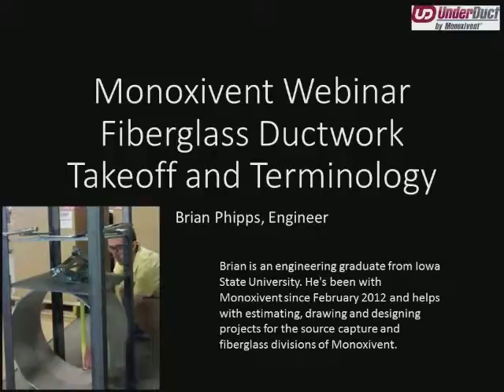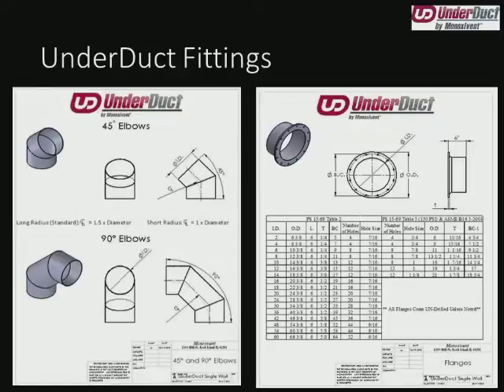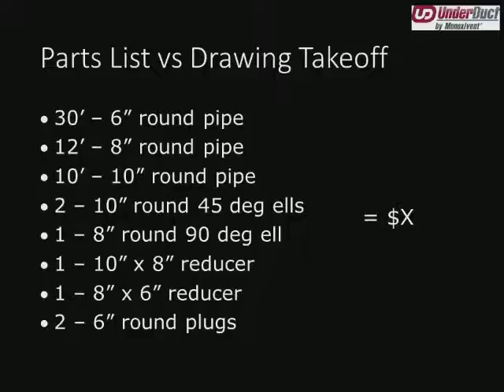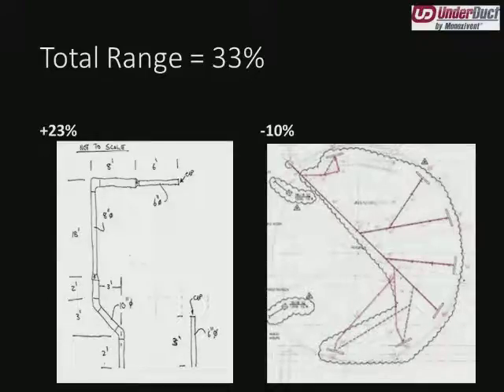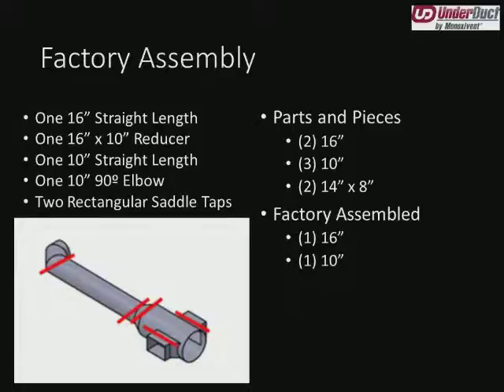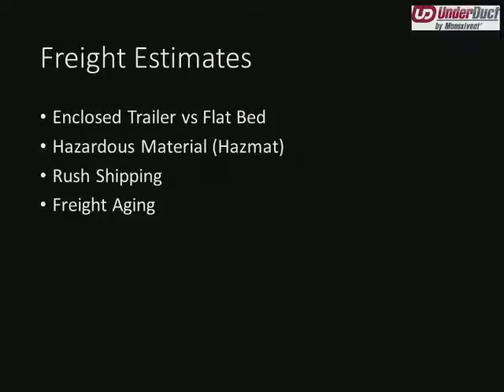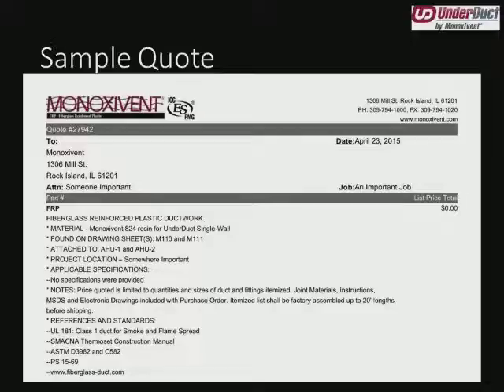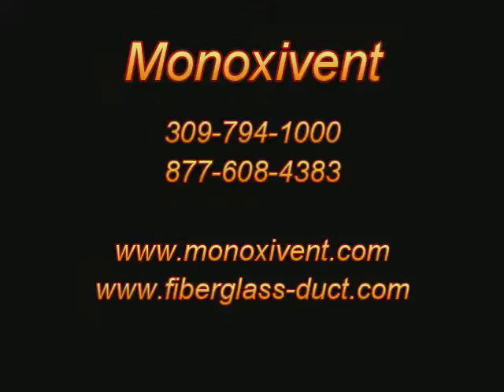4 24 15 FRP Fittings and Terminology Webinar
Monoxivent engineer Brian Phipps leads a fiberglass themed webinar regarding Monoxivent's takeoff procedures, fitting terminology and a sample quote. This webinar helps our customers know what to expect from our quote procedure and our finished product.